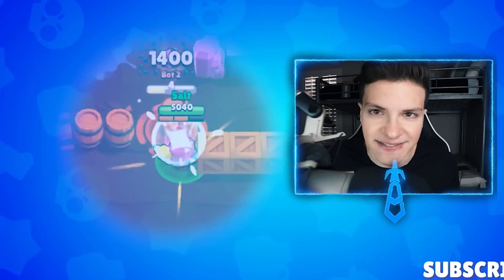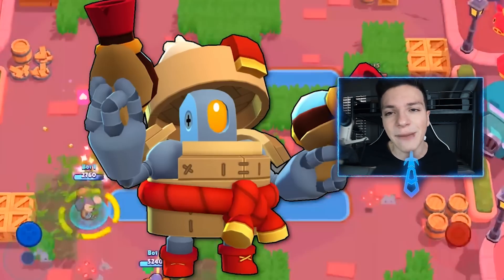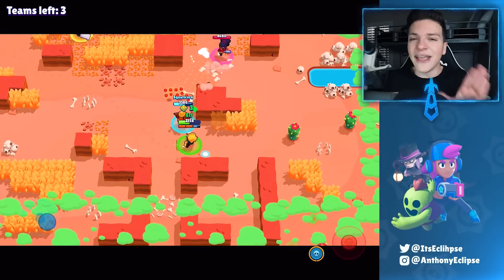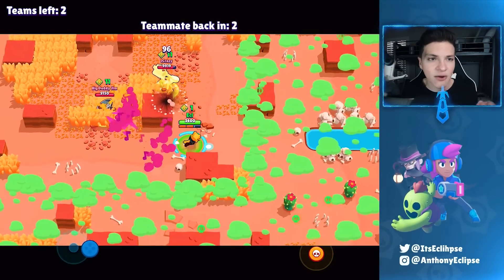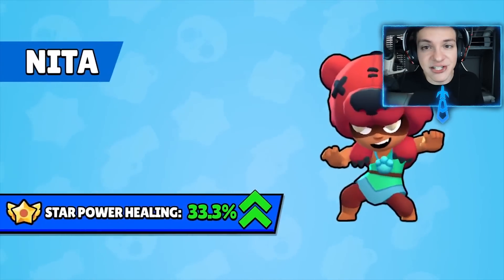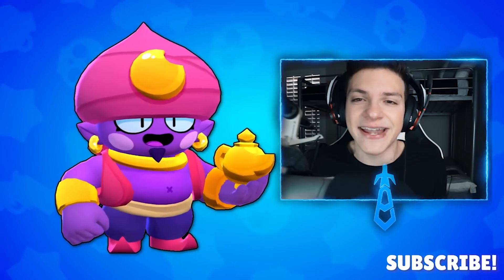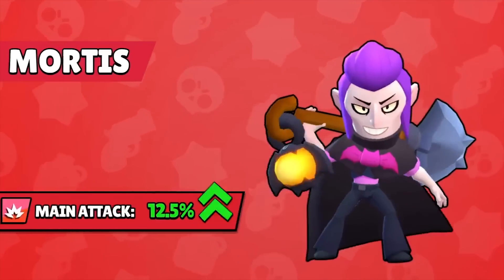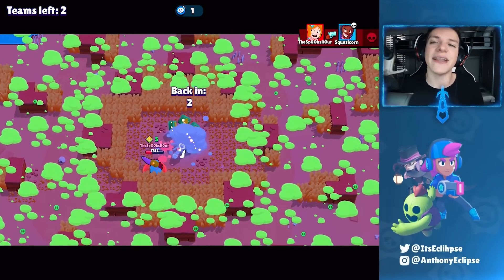The *NEW BRAWLER* in Brawl Stars!! 🔓😱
★Free Gems! Use Code “ECL” (download for more gift card giveaways)